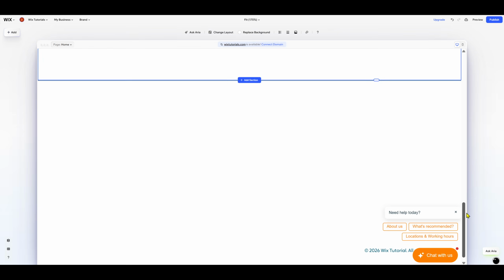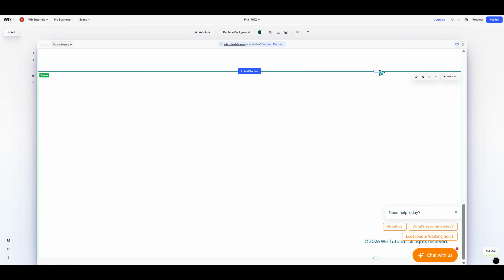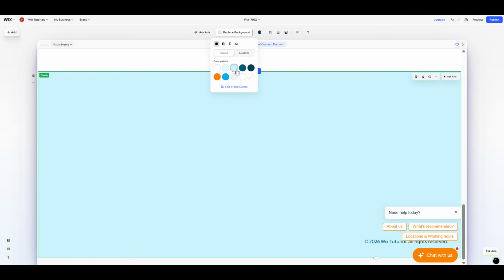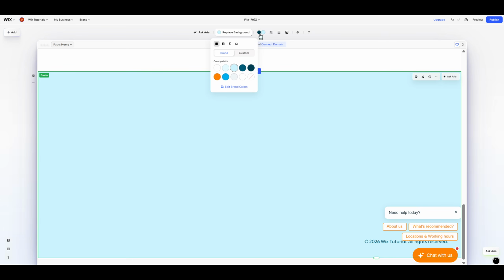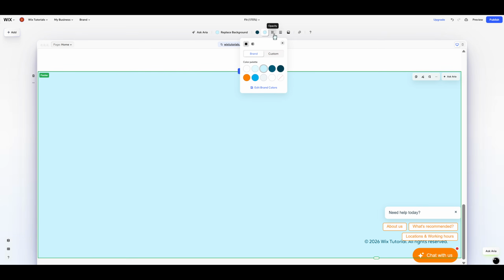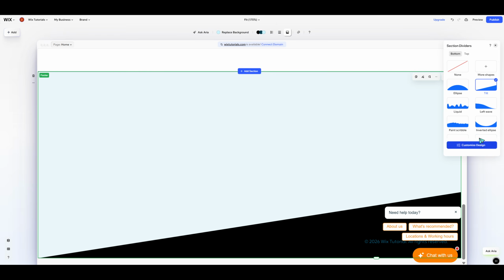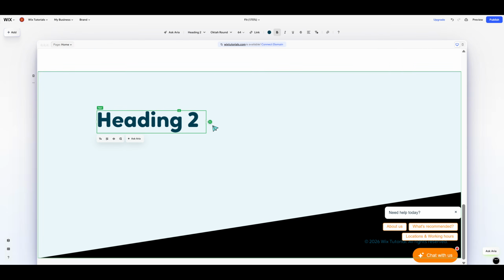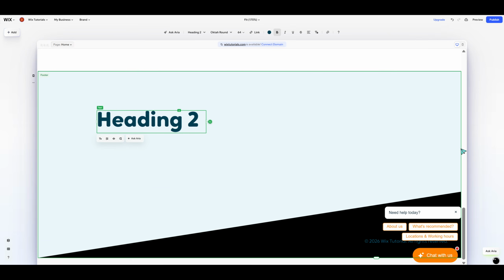How to Edit the Wix Footer (Updated 2026 Step-by-Step Guide)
Want to edit the footer on your Wix website? This updated 2026 tutorial shows you how to customize your site footer using the latest Wix Editor. You'll learn how to change footer text, add links and social icons, adjust the layout and design, resize the footer, and add or remove elements to create a professional footer for your website.